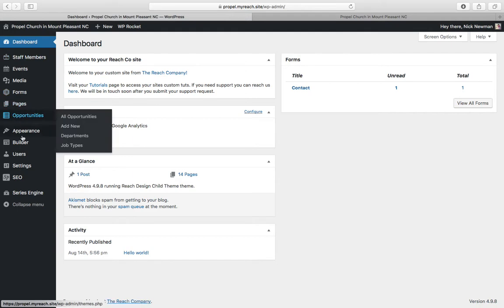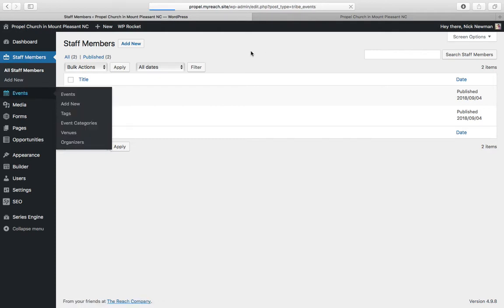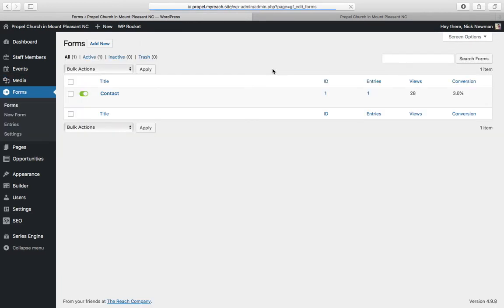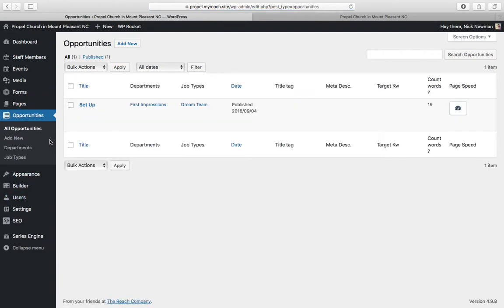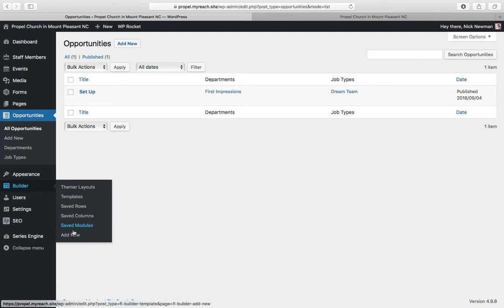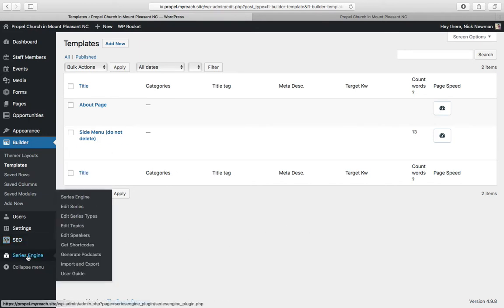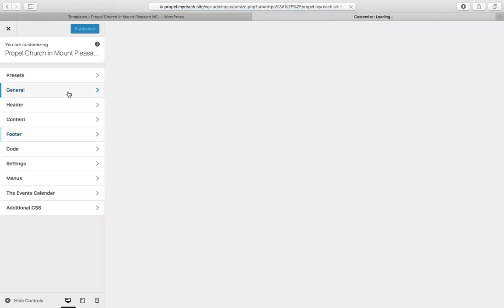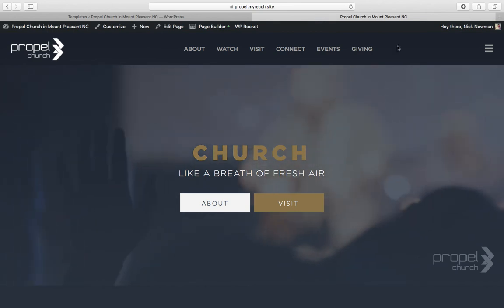Website + Dashboard Overview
Get and overview of the entire Website.